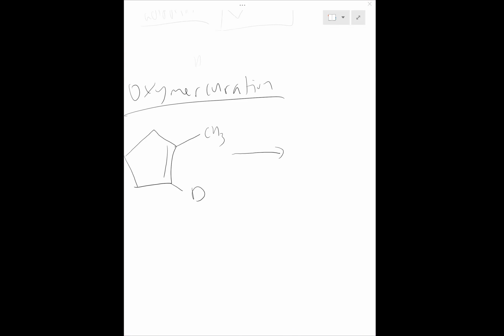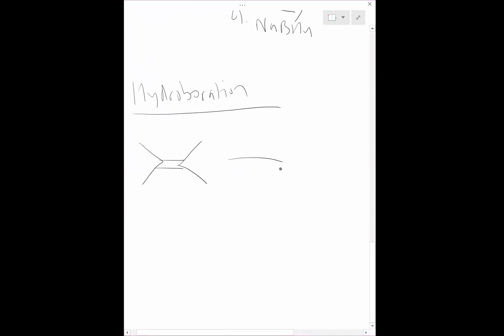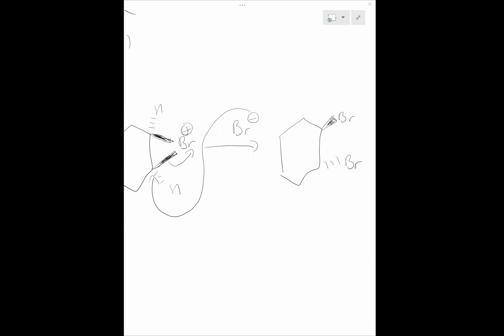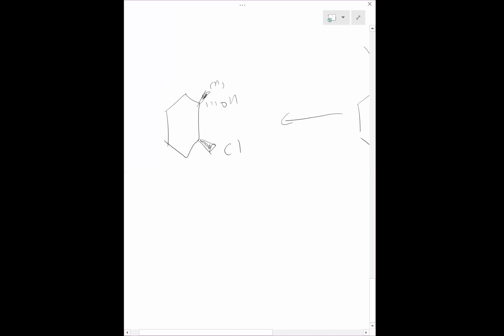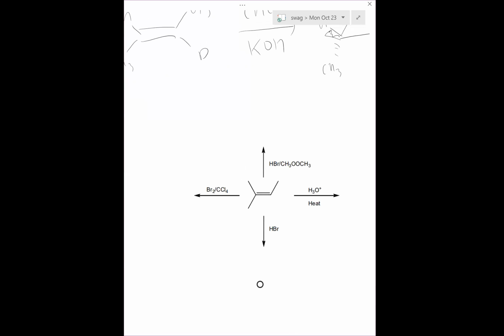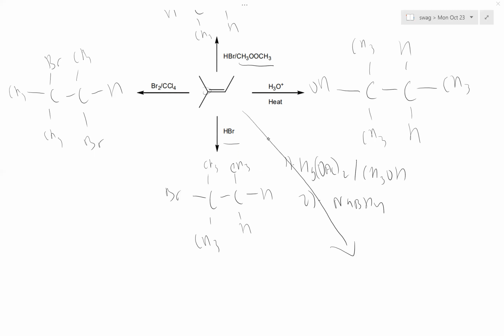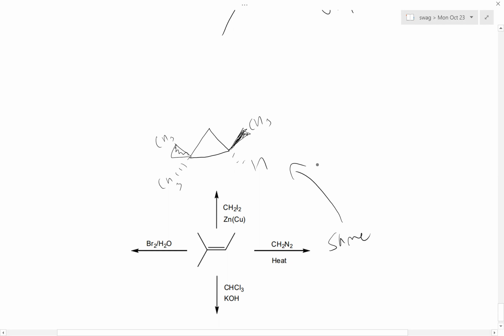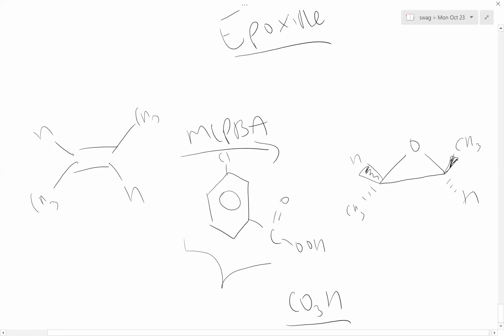Wed Oct 25